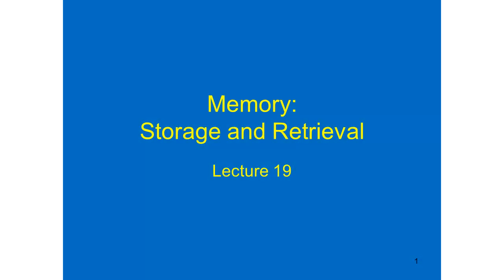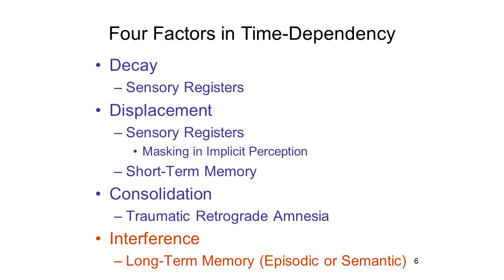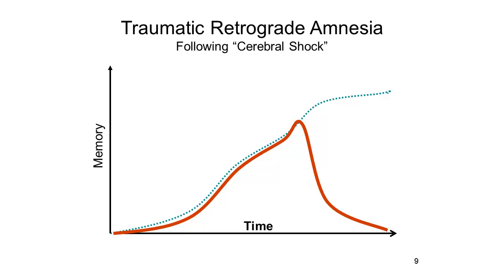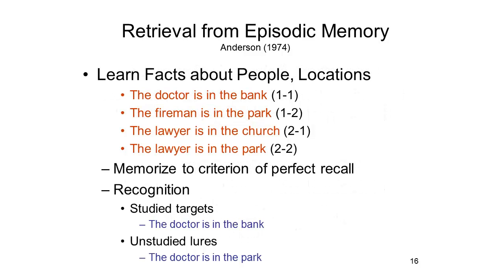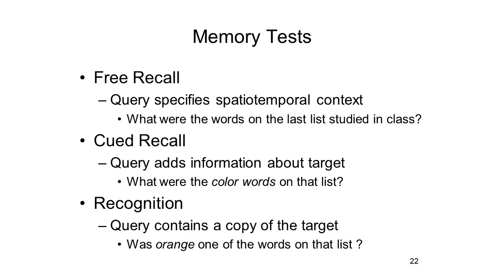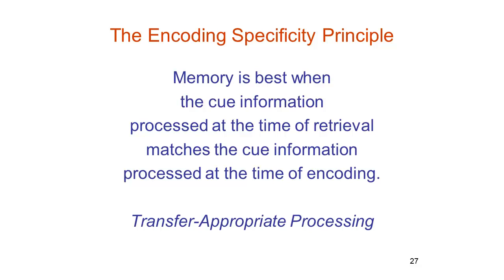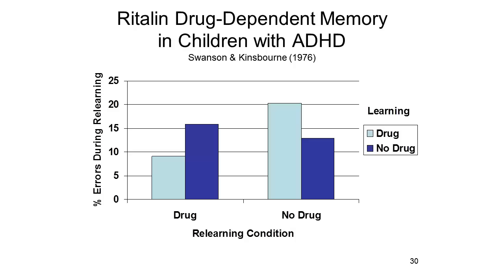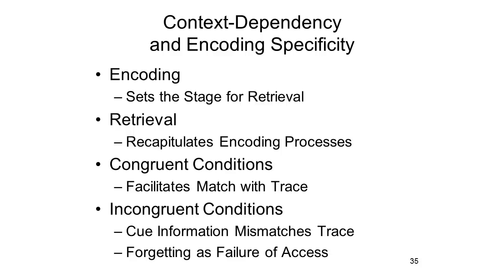Psych-W1_Lecture19b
General Psychology Lecture 19 b